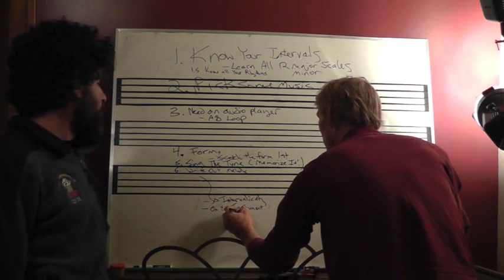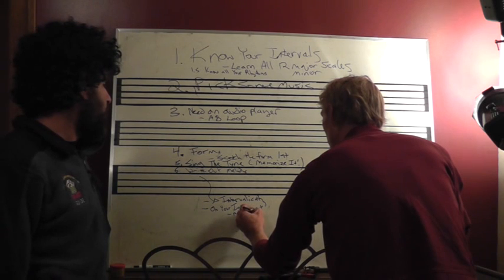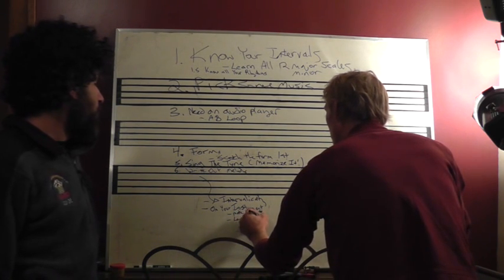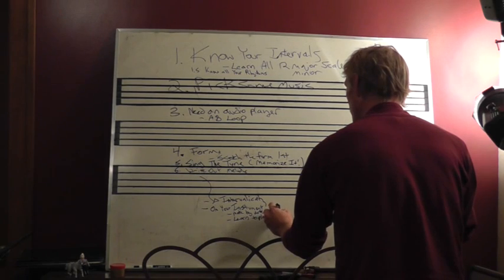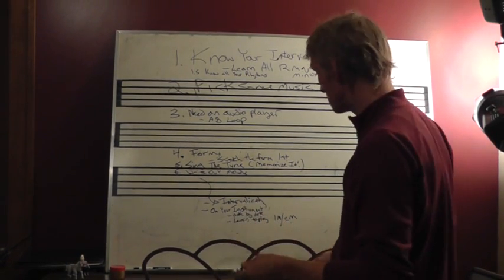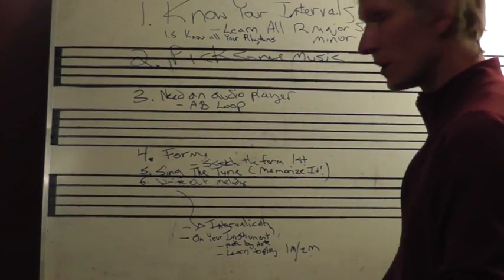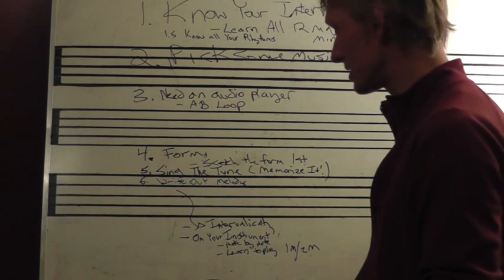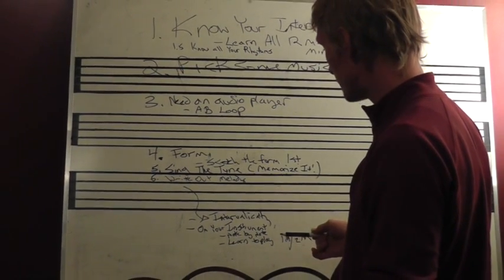How To Learn Songs: Skills Needed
This is the first in a series of videos on how to learn your favorite songs from recordings. In this video we discuss the skills you need. Next we will take you through the process one video at a time.